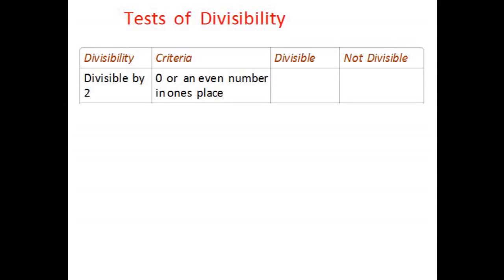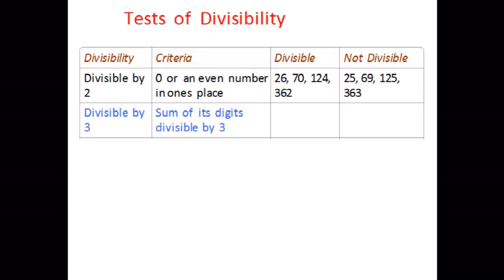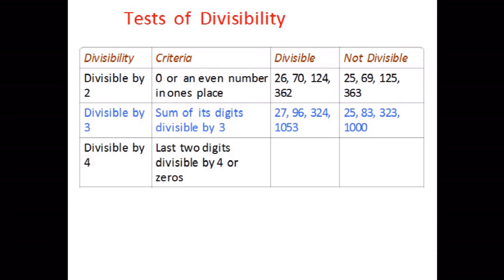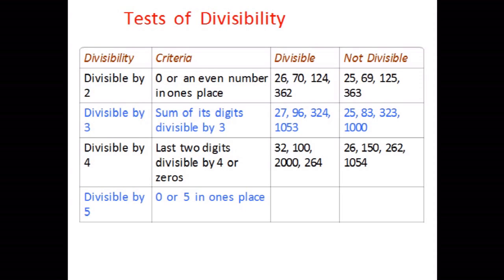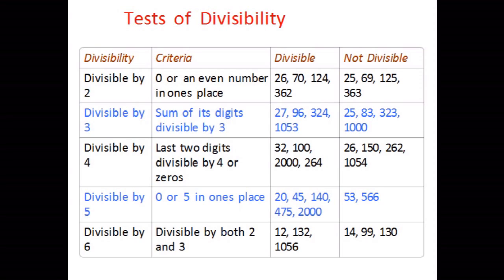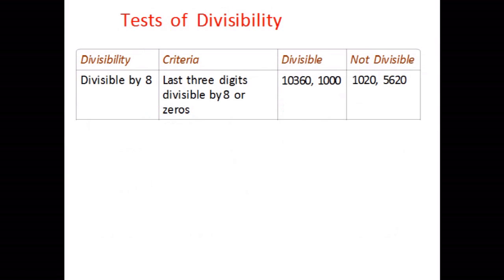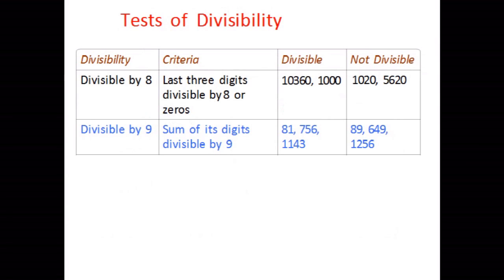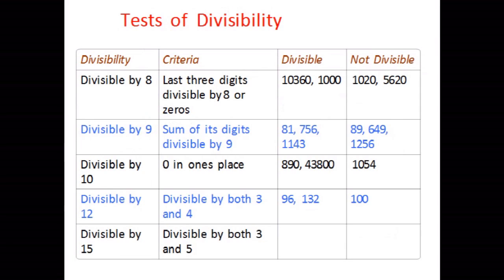Tests of Divisibility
Divisibility by 2, 3, 4, 5, 6, 8, 10, 12, 15